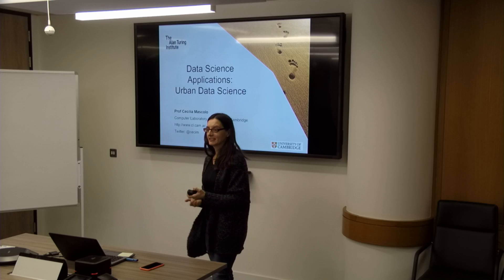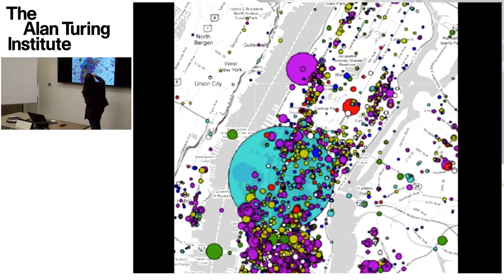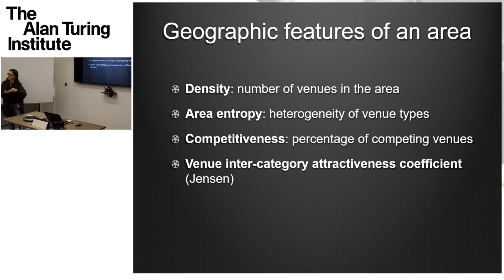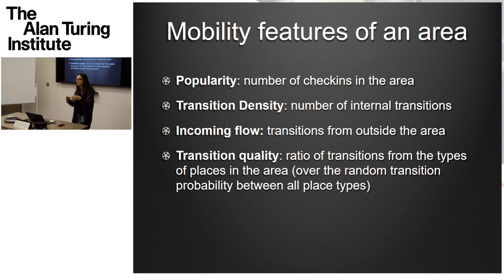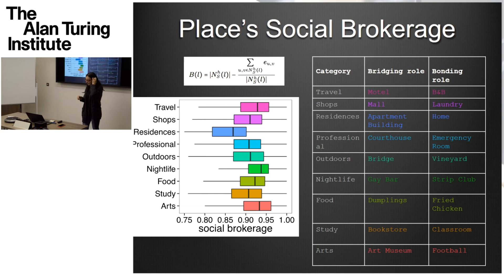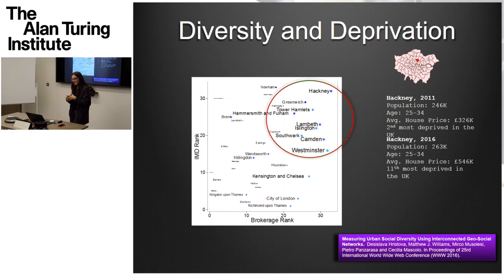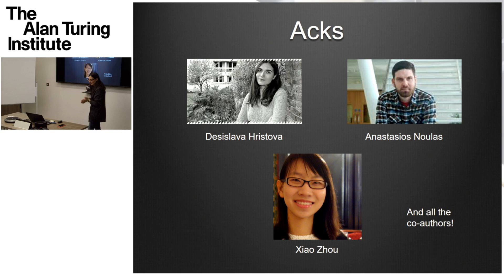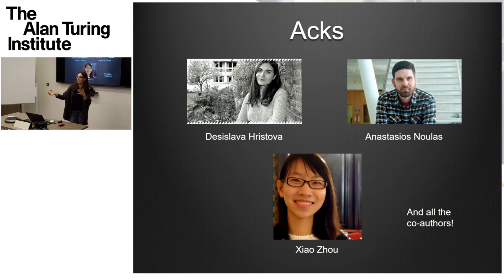Data science applications: Urban data science - Professor Cecilia Mascolo, University of Cambridge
Bio

Cecilia Mascolo is Full Professor of Mobile Systems in the Computer Laboratory, University of Cambridge, UK. Prior joining Cambridge in 2008, she has been a faculty member in the Department of Computer Science at University College London. Her research interests are in human mobility modelling, mobile and sensor systems and networking and spatio-temporal data analysis.

Research

In the Alan Turing Institute, Professor Mascolo hopes to research on aspects related related to interpretation and inference of mobile and wearable sensor data efficiently on devices, on how to make sense of this kind of data in ways which respect its fine grained spatial and temporal granularity. She hopes then to look at how to use the interpretation to improve systems and interventions for users.
Her research is highly interdisciplinary and applications of this research will span various other disciplines like, to name a few, urban data science, mobile health and organization analytics.